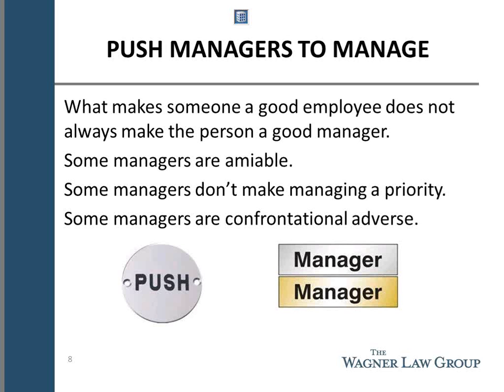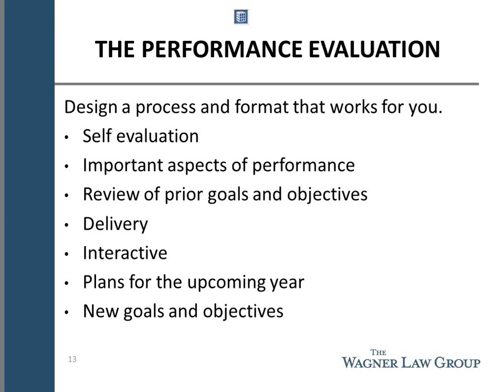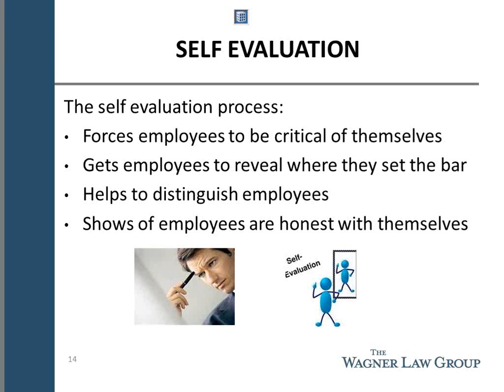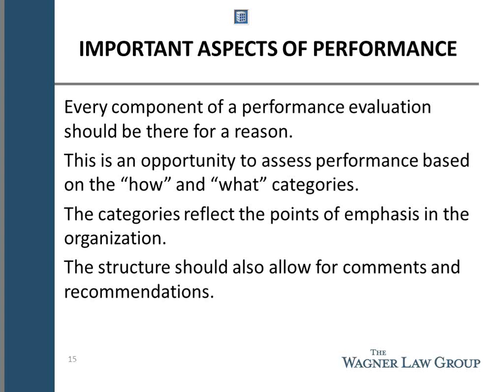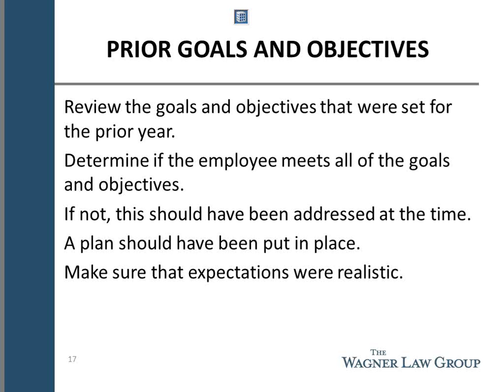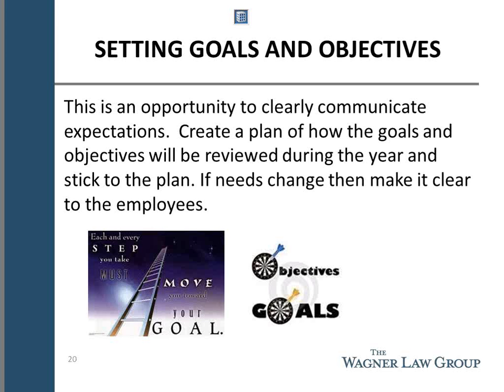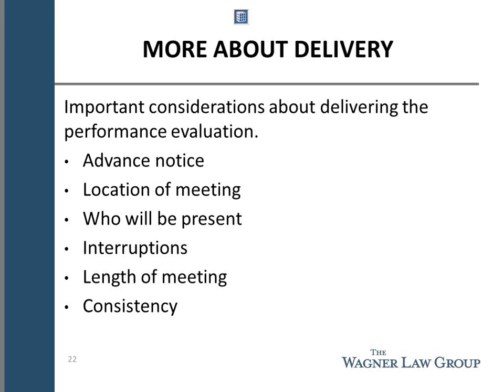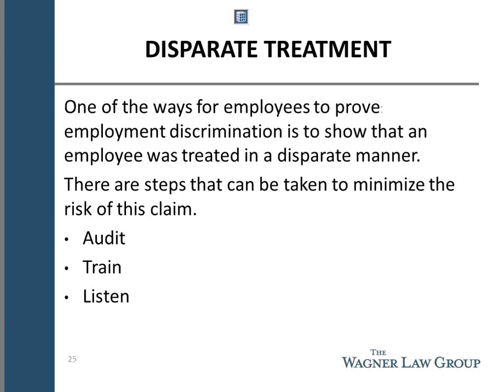Best Practices for the Performance Evaluation Process